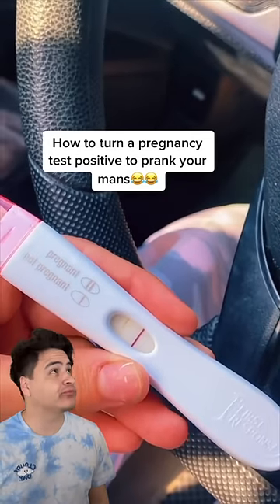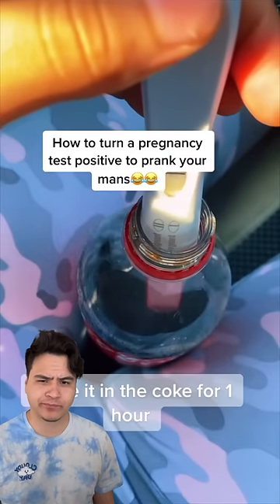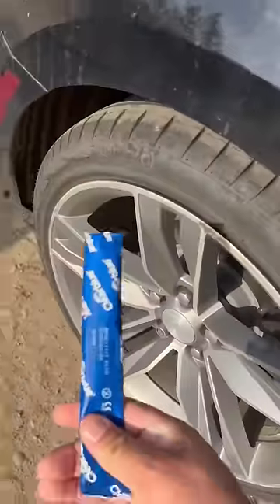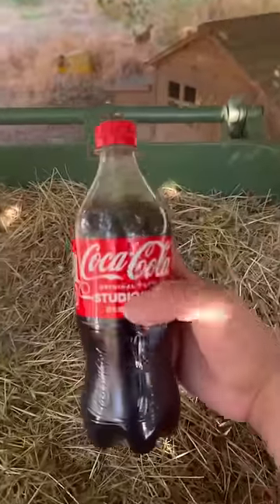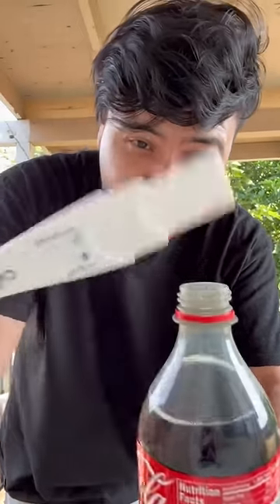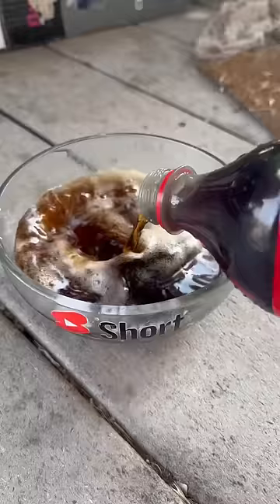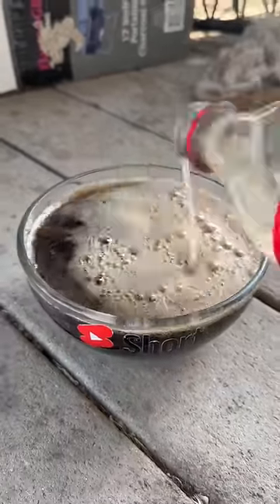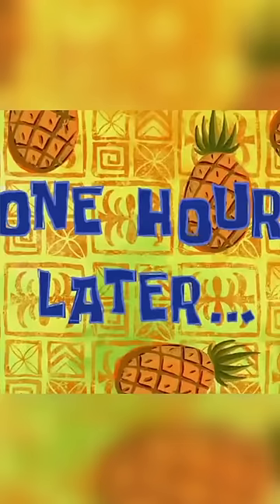Pregnancy Test Prank!